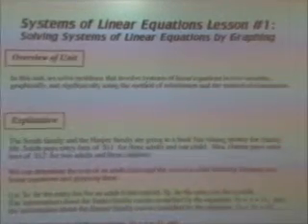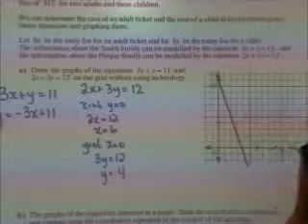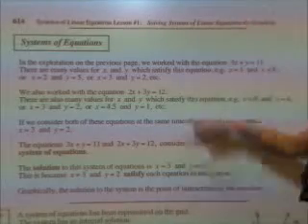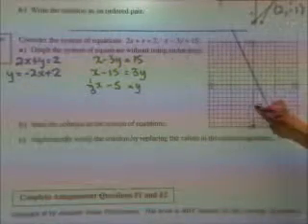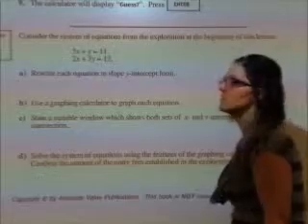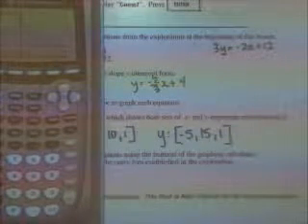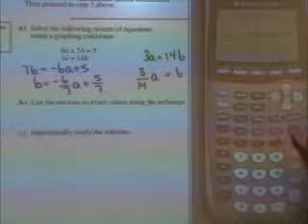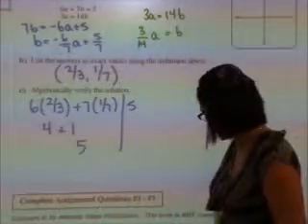Math 10C Ch 10 Lesson 1